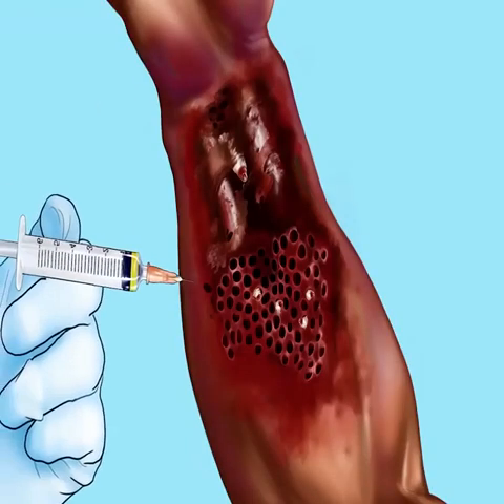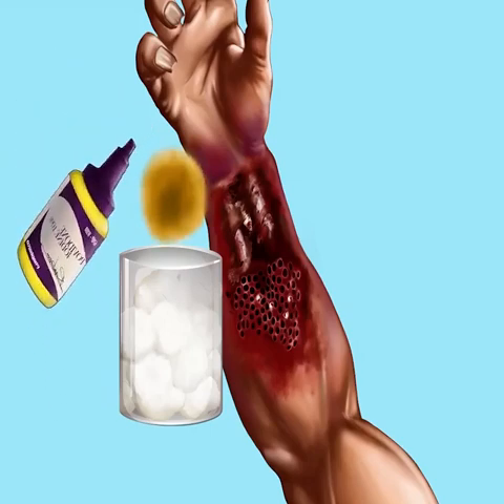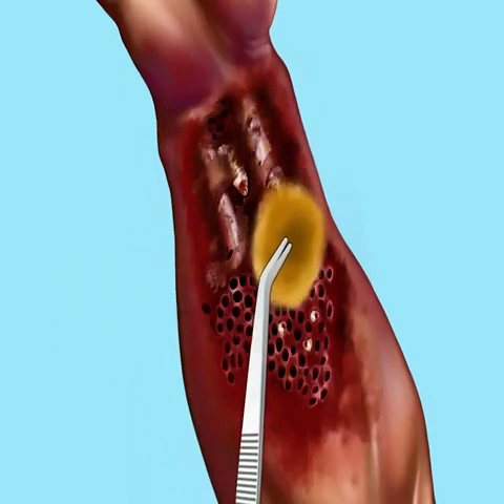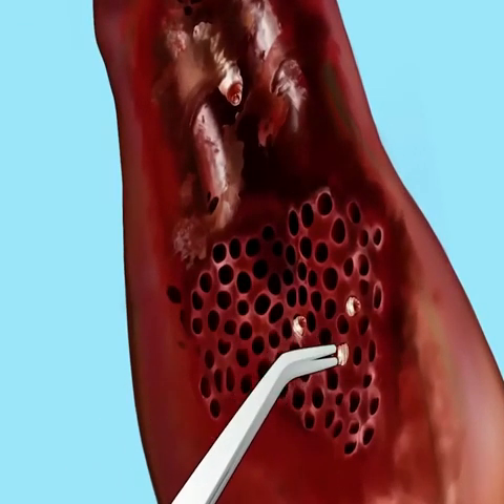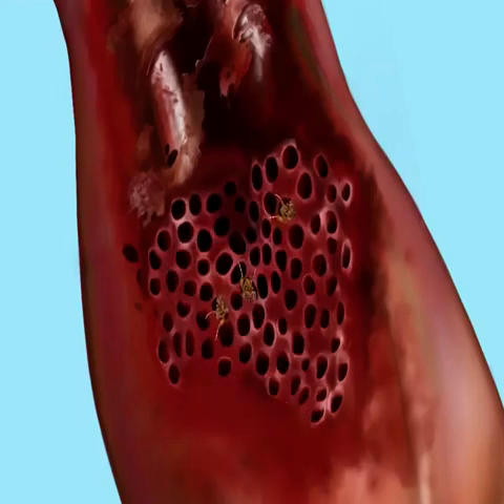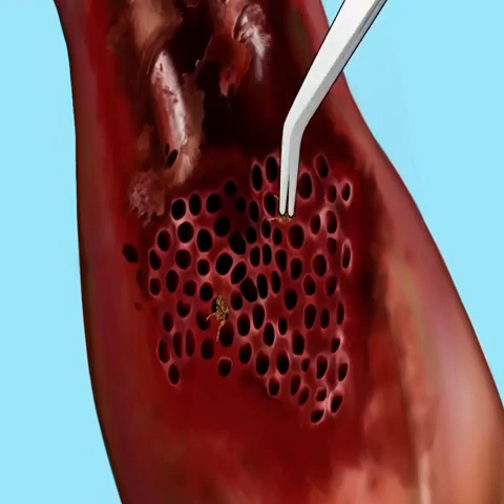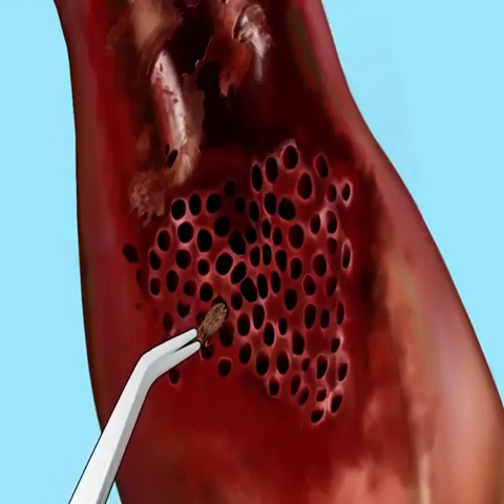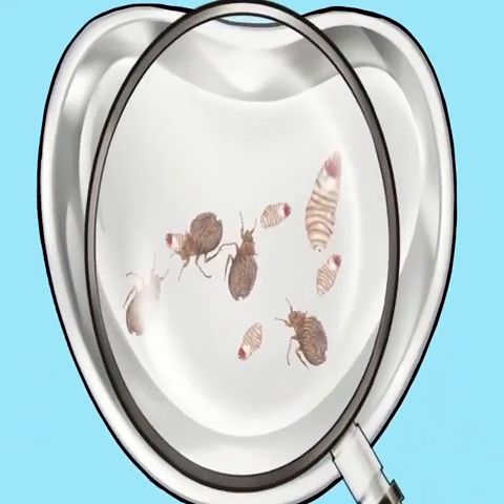ASMR arm deep cleaning treatment of severely injured animation